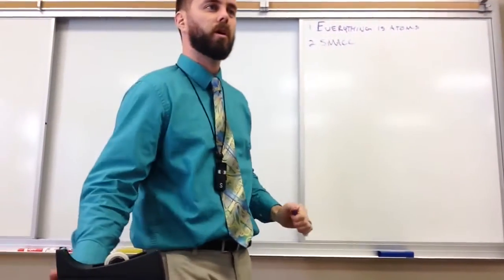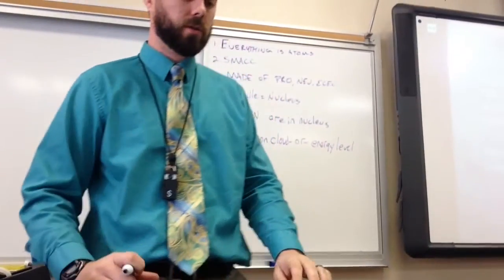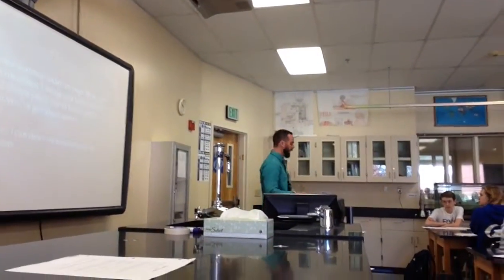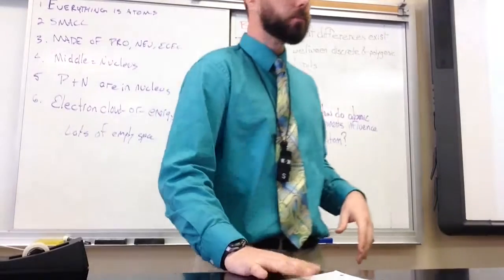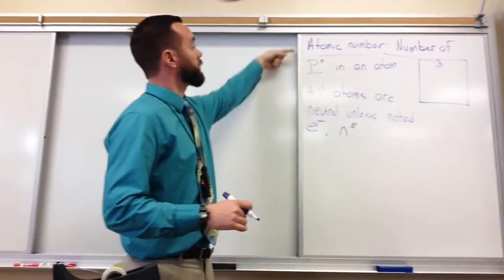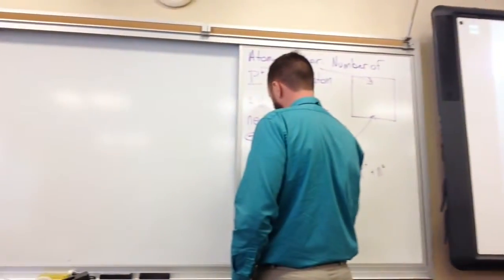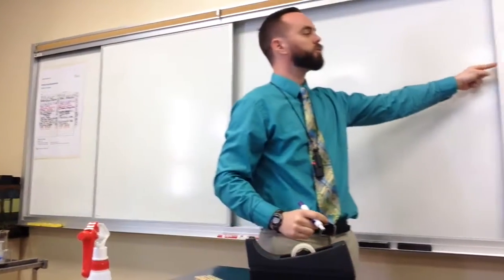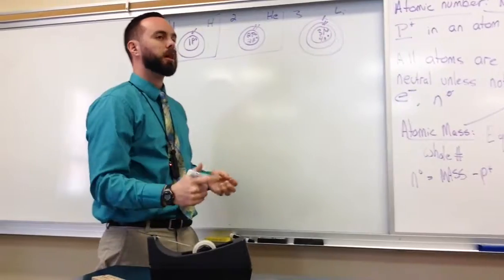Atome Introduction Pages 35 & 36 INB